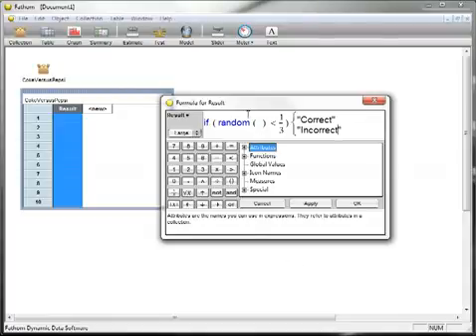Coke vs Pepsi - main event fight: coke vs pepsi | pepsi vs coke-2017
Coke vs Pepsi -  we thought it would be fun to take a closer look at the two soft drink kings and see how they stack up next to one another in this comparison episode of the infographics show  coke vs pepsi..

 L for Coke vs Pepsi comparison
 Pineapple Smoothie - SILLY COKE vs PEPSI CHALLENGE